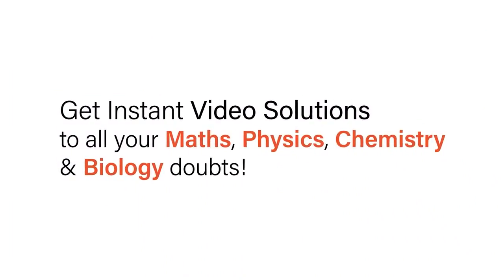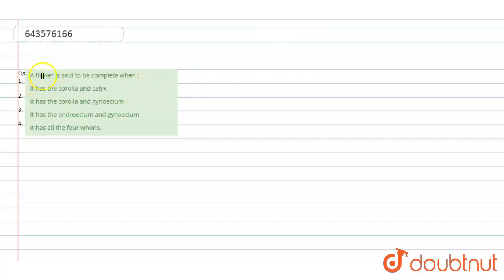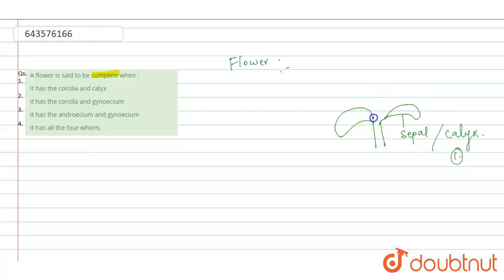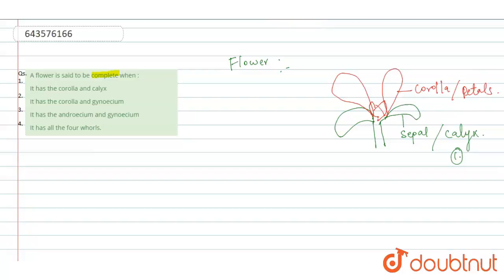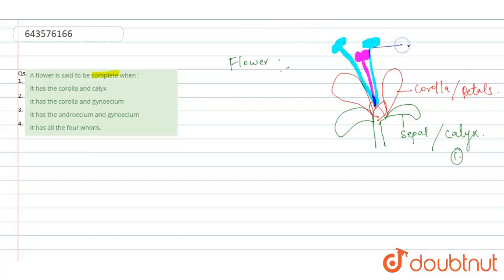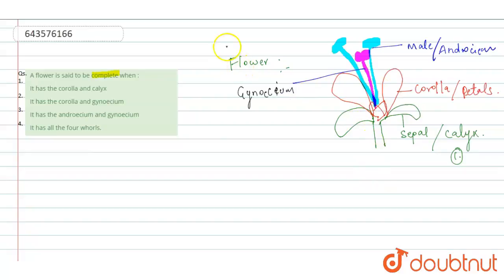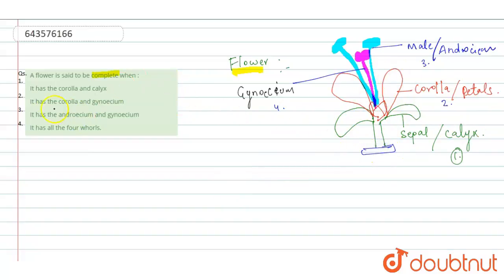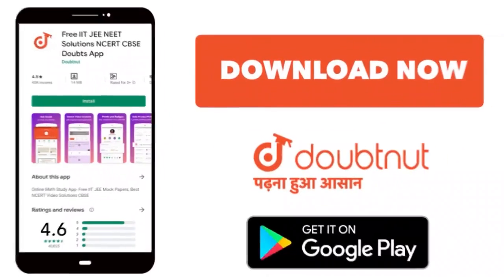A flower is said to be complete when : | 9 | BIOLOGY | ICSE | Doubtnut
A flower is said to be complete when :
Class: 9
Subject: BIOLOGY
Chapter: THE FLOWER
Board:ICSE

👉 Have Any Query? Ask Us.